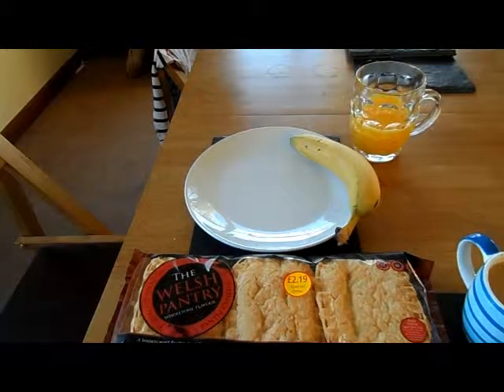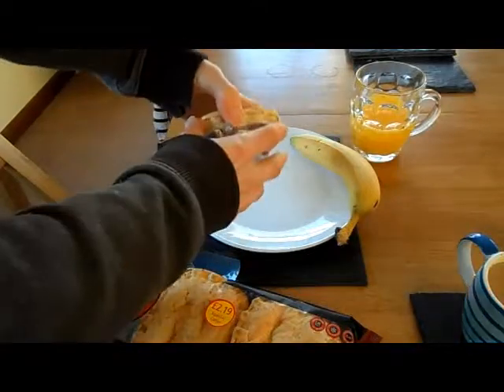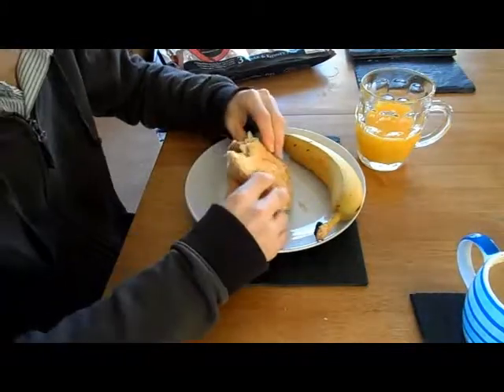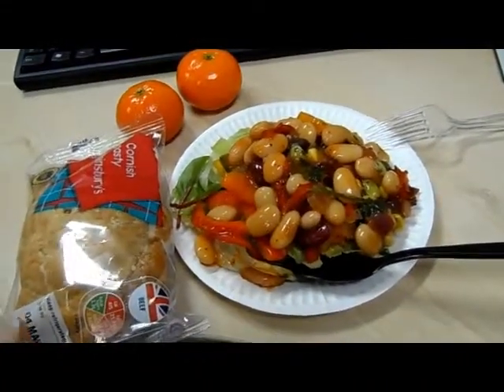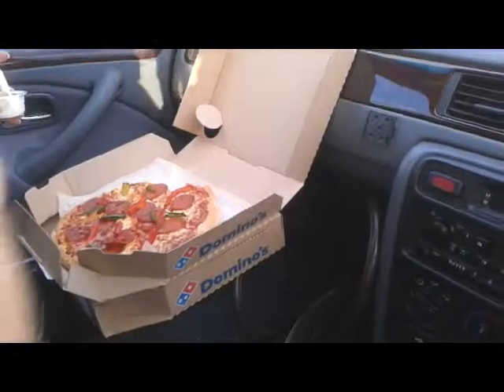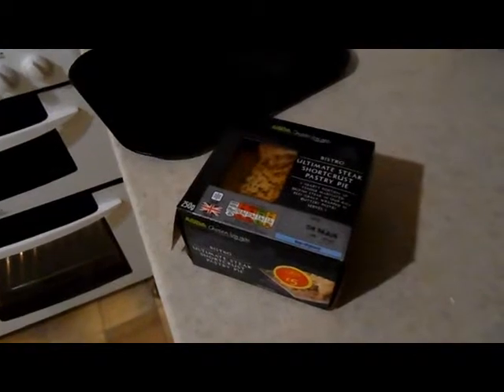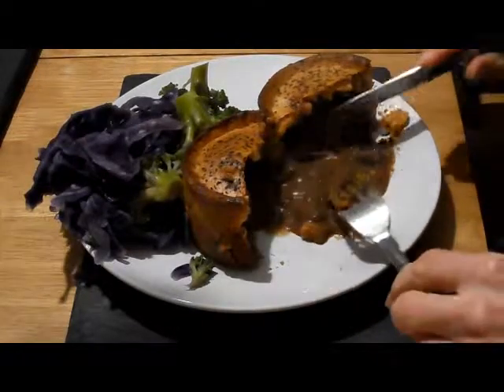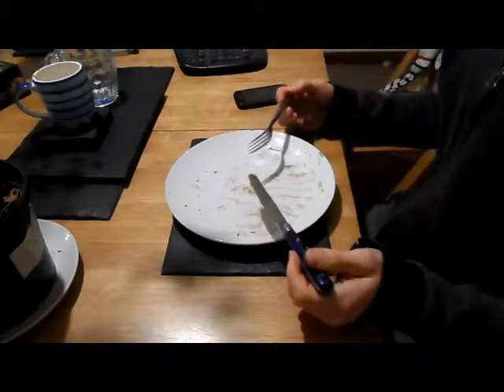Pierate pie4everymeal British Pie Week Challenge - Day Two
Pierateer SJL takes on the PiePledge to eat a pie for every meal of British Pie Week

This is Day Two of the challenge, see the Pierateers write up on pierate.co.uk